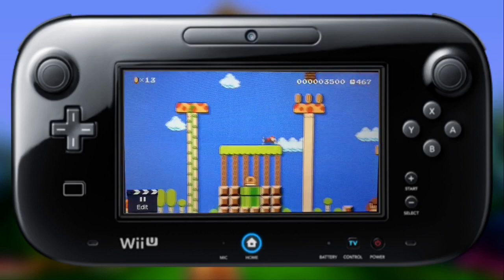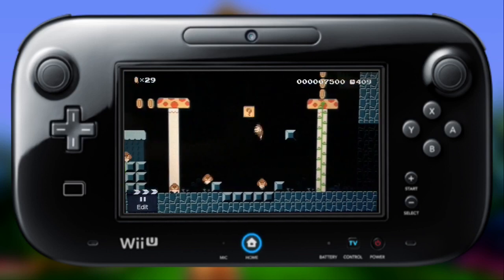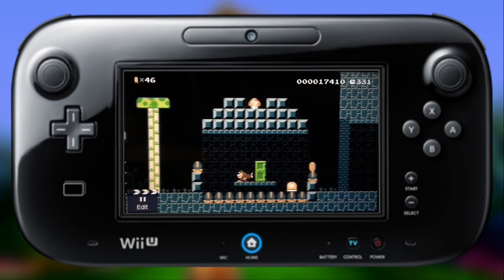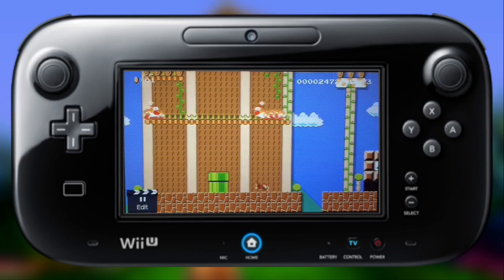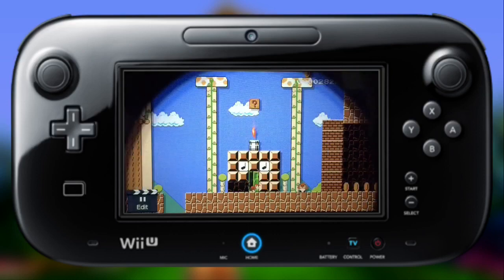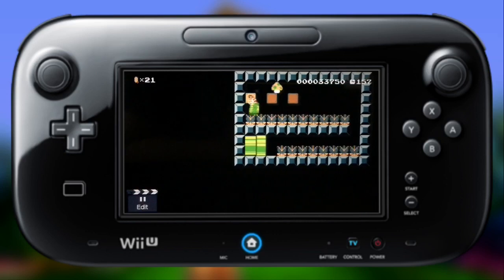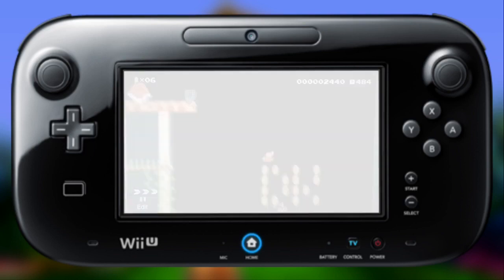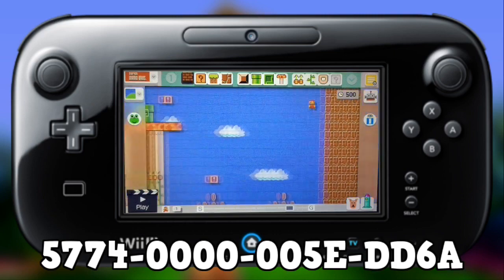Fungi Forest (Donkey Kong 64) - Super Mario Maker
My Fungi Forest level from Donkey Kong 64 in Super Mario Maker!I used the Super Mario Bros. theme because of the Amiibo costumes.I also added the day and night gameplay that the original level had in Donkey Kong 64!